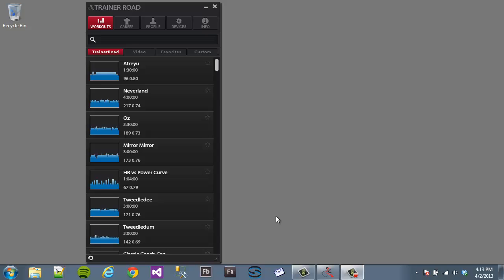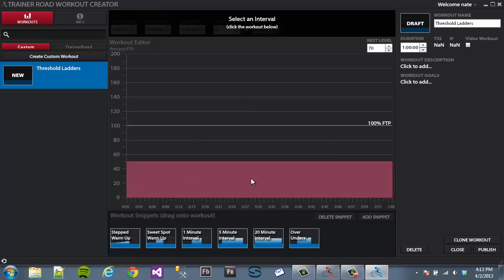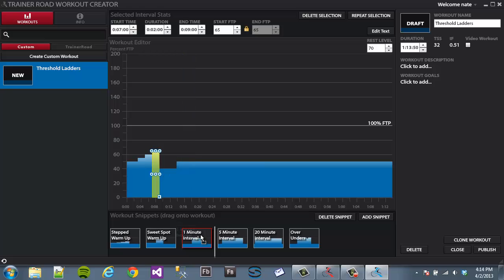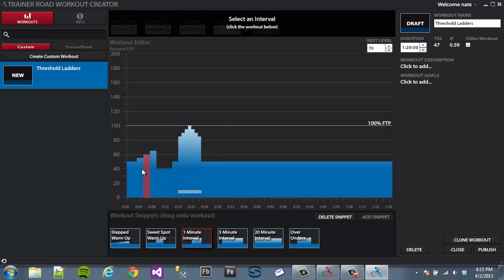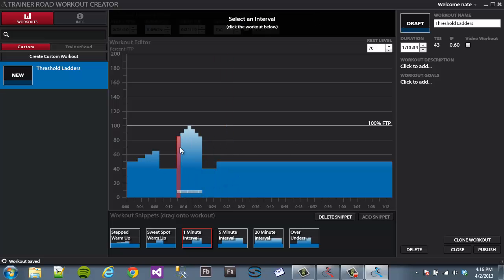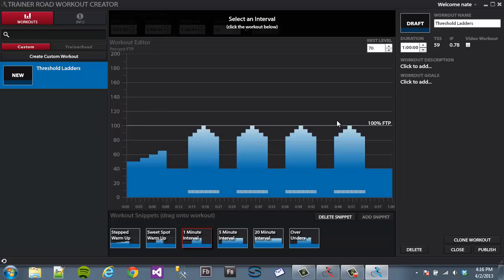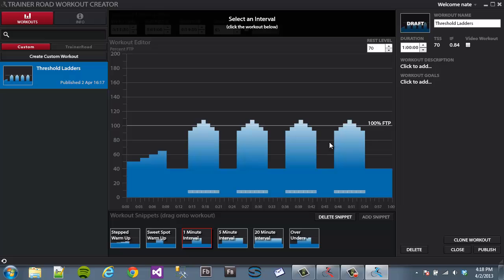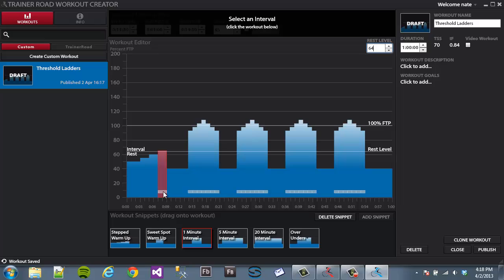Create your First Custom Workout with TrainerRoad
This video shows you how to use our Workout Creator to create a custom workout.  We go over dragging in warm ups, copying intervals and setting interval threshold levels.

Receive six emails with professional training advice from our Level I USAC and USAT certified Head Coach, Chad Timmerman